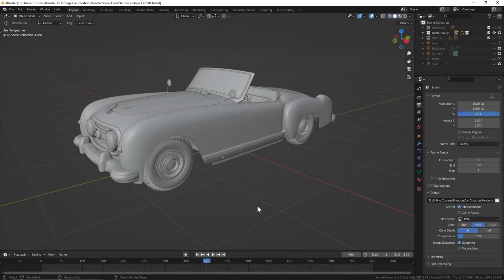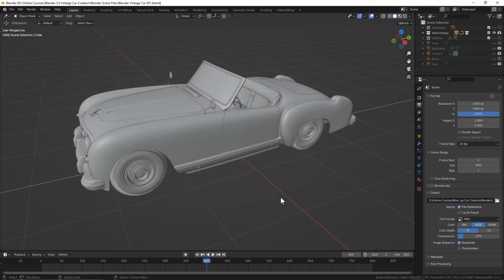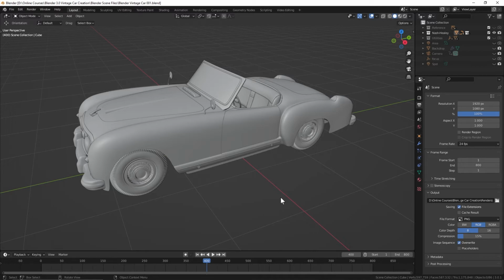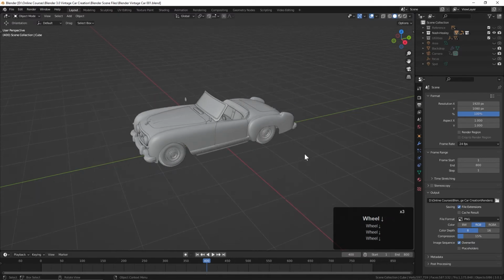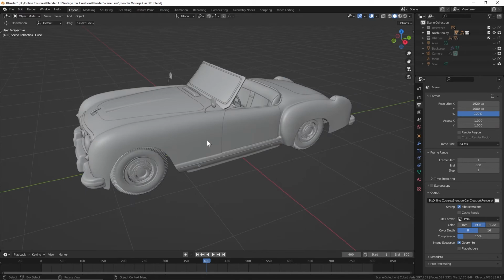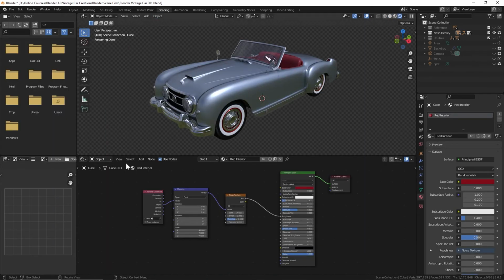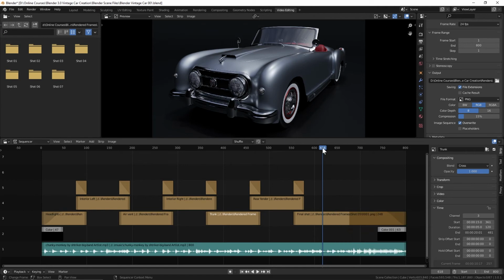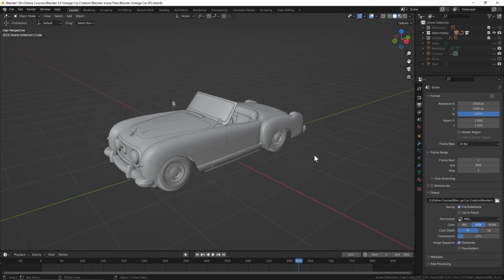Blender Vintage Car Creation - 001 Course Overview